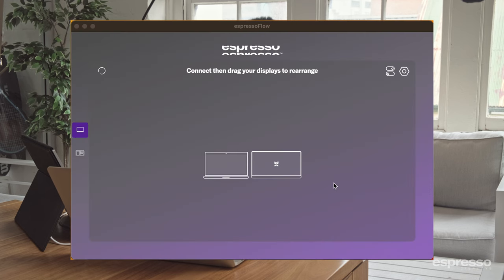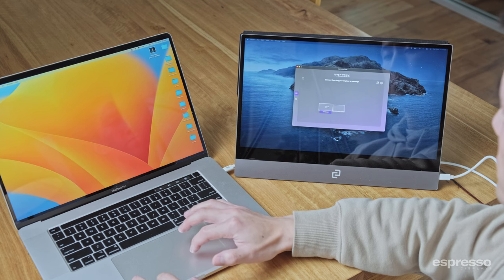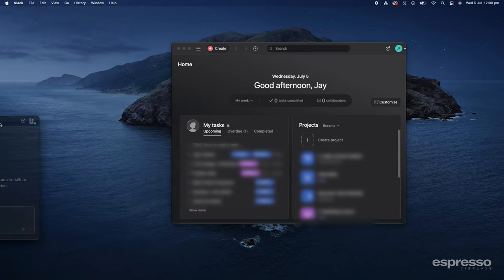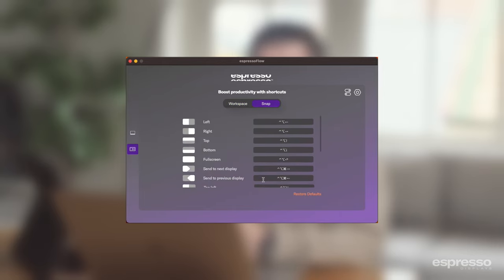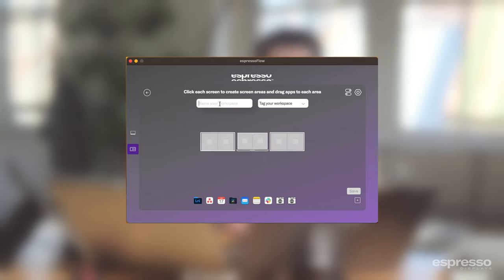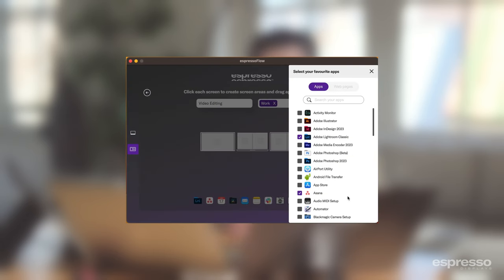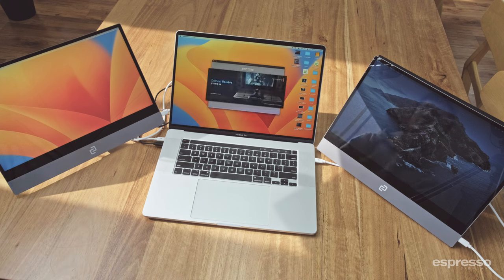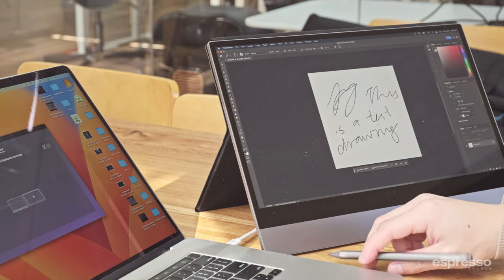The BEST multiscreen productivity software for Espresso Displays espressoFlow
Check out the free software included with the purchase of every espresso display, which maximises your productivity and your multiscreen environment via simple touch.

Available from
Dynamiccom.ae
Dynamiccom.co.za